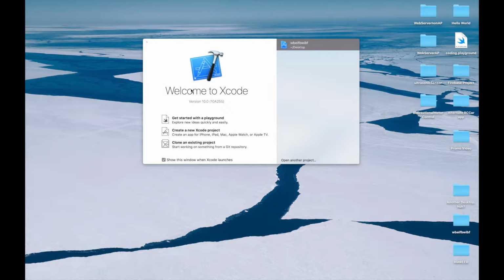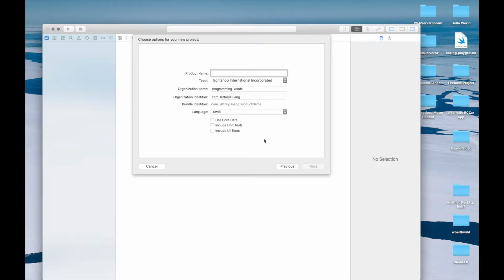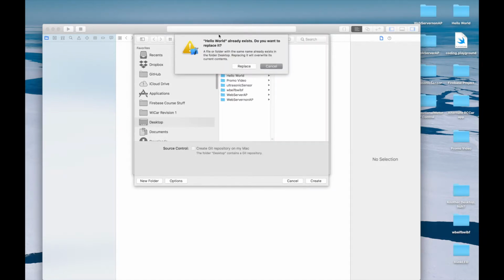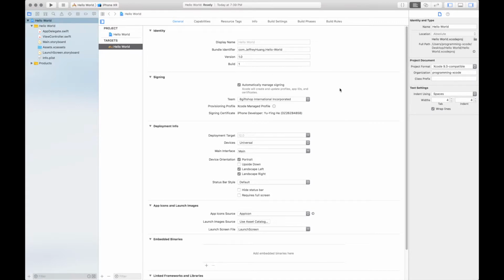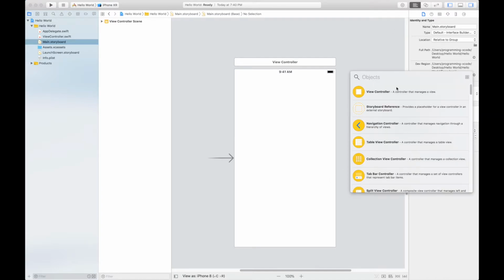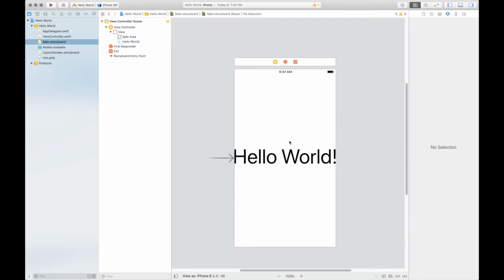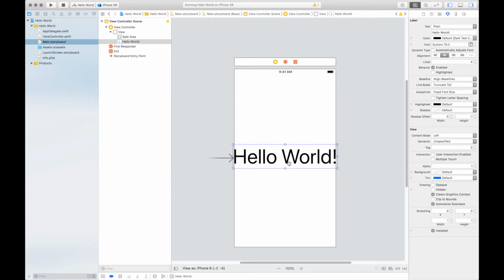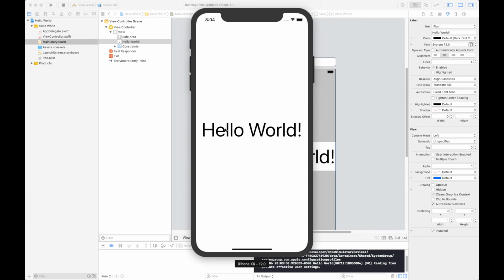Lecture 15: Creating your first iOS App project: Hello World!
For completed Making a WIFI Controlled RC Car course, please

In this video, we built our first project, "Hello World!" where a label is displayed on the screen saying "Hello World!". We also learned how to optimize our projects for different screen sizes.